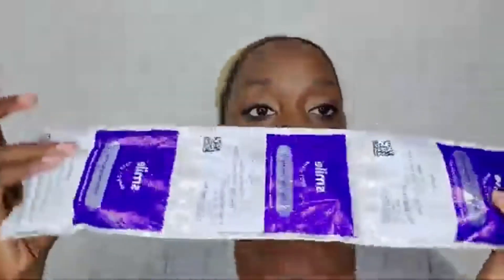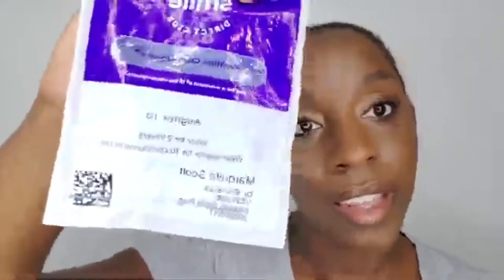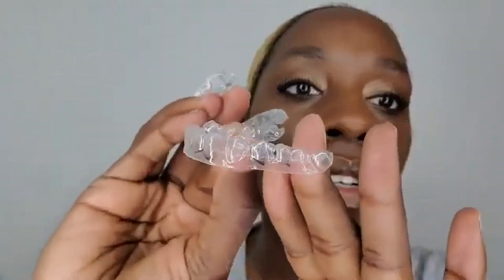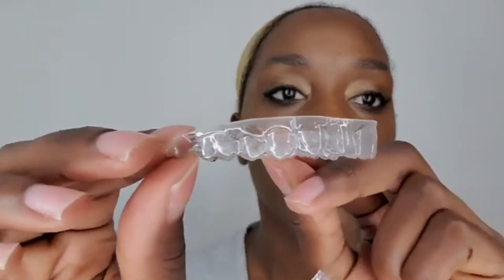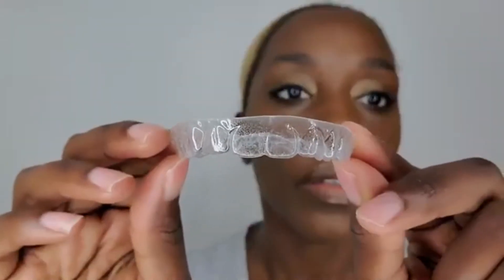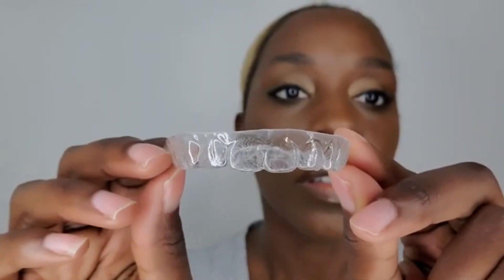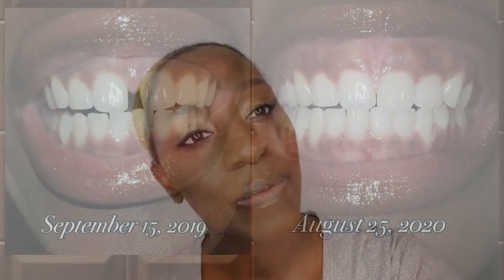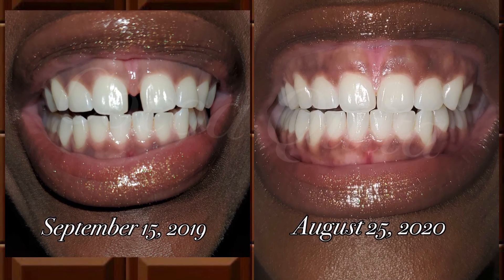Cocoa Quita’s Smile Direct Club Journey (Revision Plan wk 13)